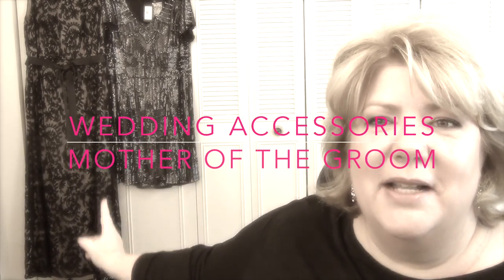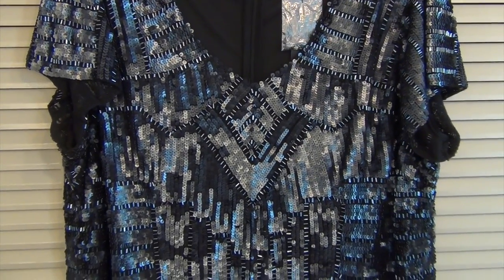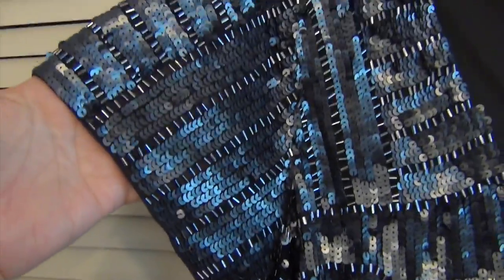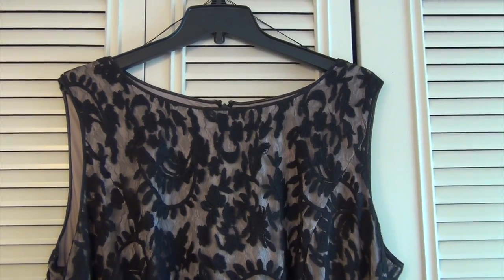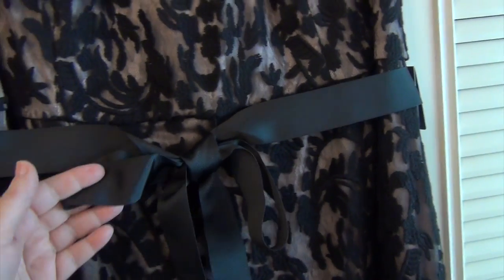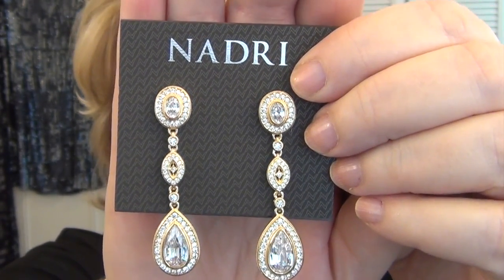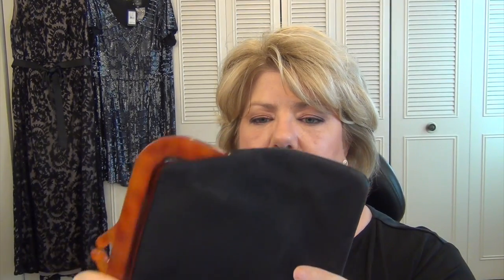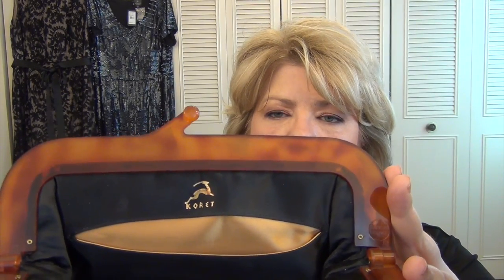Wedding Accessories | Mother of the Groom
It's time for a wedding update--I've decided on a dress and selection the accessories.  Enjoy! Melissa

Video mentioned:
Vlog | Shopping for Mother of the Groom Dresses (plus size)

Product List:
Nadri Cubic Zirconia and Crystal Drop Earrings (similar)

WRITE TO ME:
iLUVFACES1042